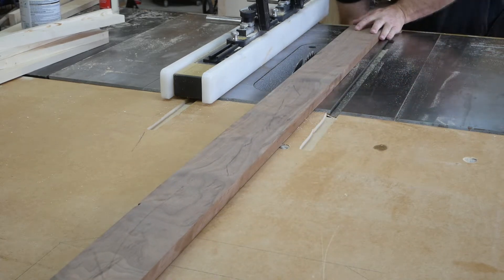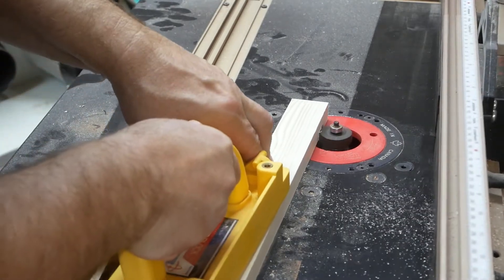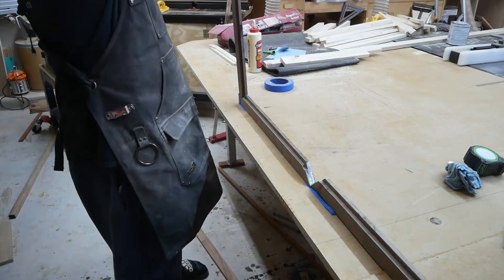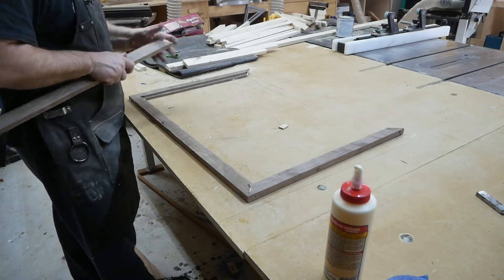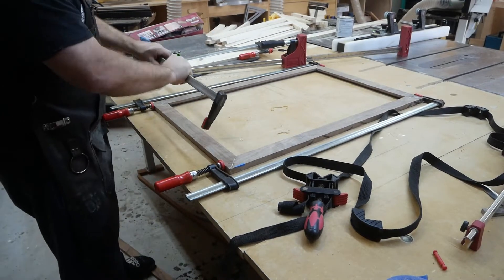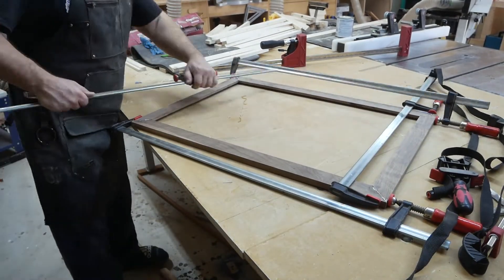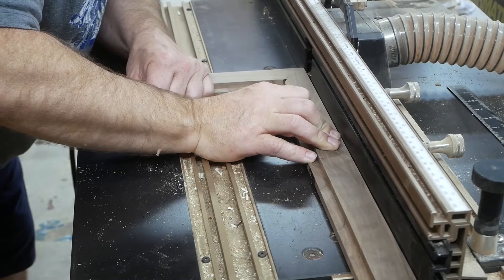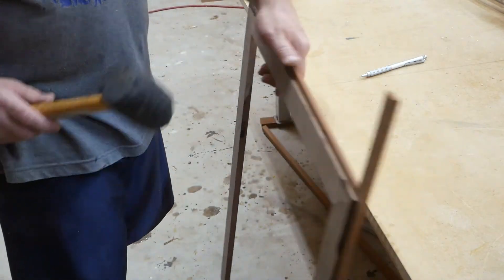DISASTROUS ATTEMPT AT PICTURE FRAME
IN THIS VIDEO I ATTEMPT TO MAKE A SIMPLE PICTURE FRAME WITH DISASTROUS RESULTS